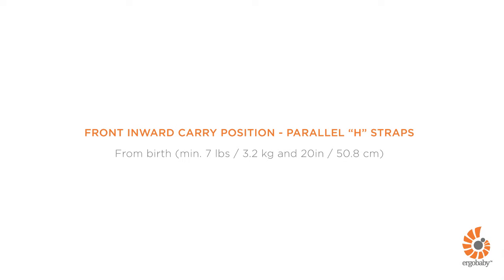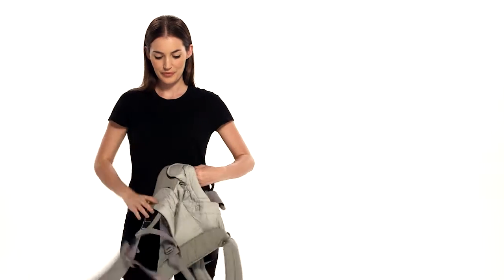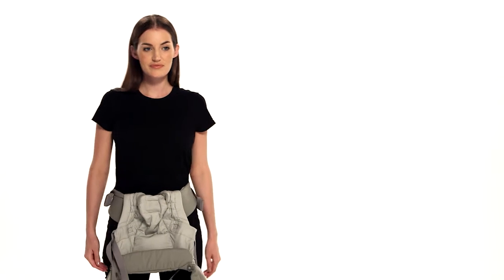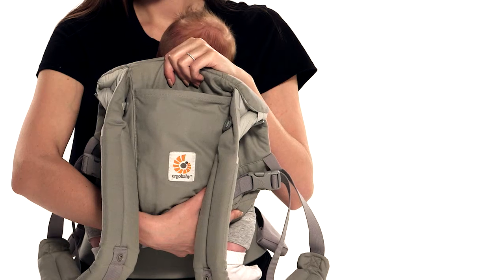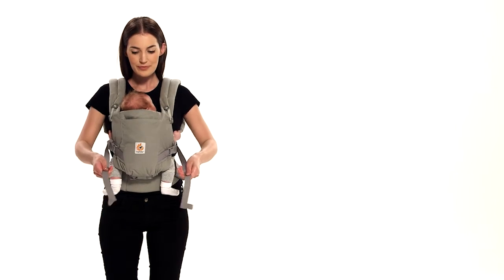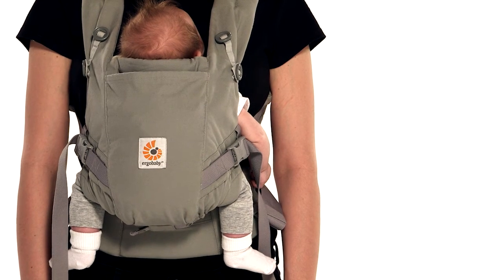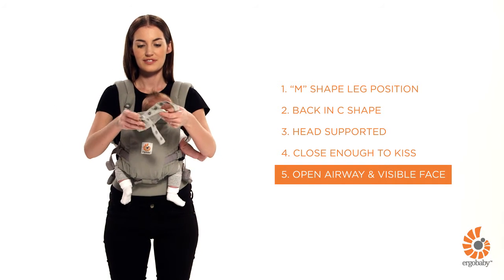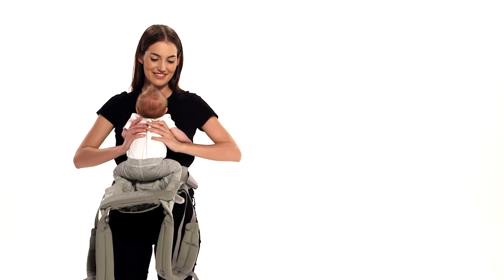Front-inward carry with parallel "H" straps with the ADAPT baby carrier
How to front-inward carry with the parallel "H" straps with the Ergobaby ADAPT baby carrier.